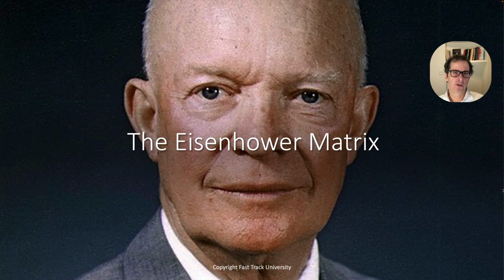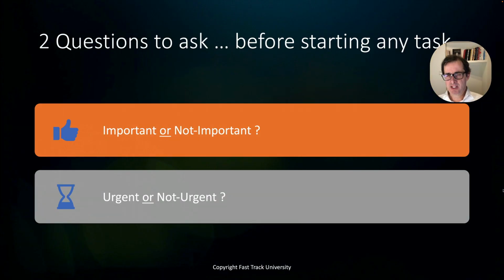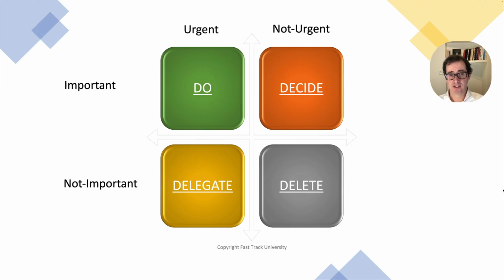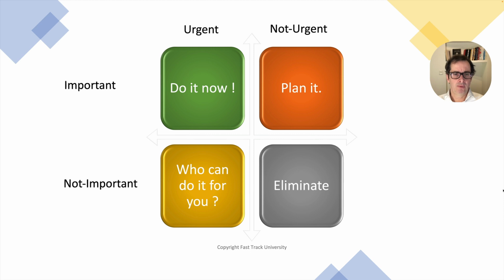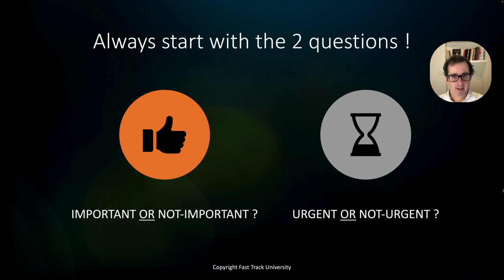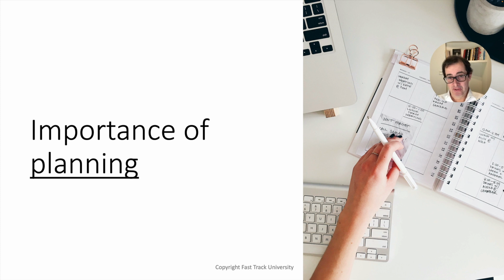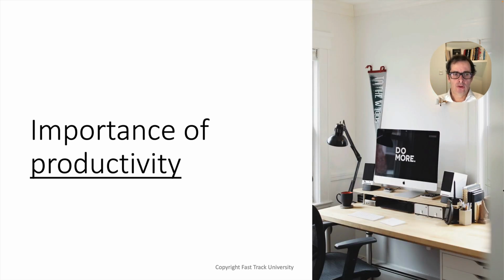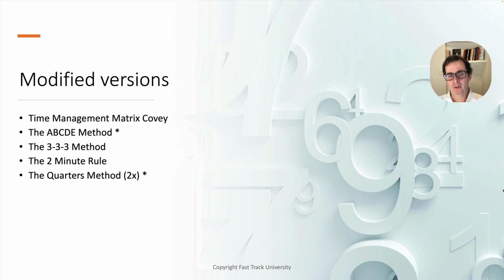How to utilize time effectively ...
Urgent and Important Time Management

Difficulties in choosing what to do first ?

This short video covers a brilliant matrix to get clarity on your tasks and workflow.

For university students, but also young professionals.

... The Eisenhower Decision Matrix

0:00 Introduction
0:26 When to use ?
0:43 How does it work ?
0:59 The Eisenhower Decision Matrix
2:45 Always start with the 2 questions
2:53 Three important aspects to keep in mind
3:59 Importance of planning / getting it done / productivity
4:28 Modified versions of the Eisenhower Matrix
5:15 Stephen Covey
5:52 Closure

Also important to realise is that many techniques are available to support students (pomodoro technique, feynman technique), still these are all nice extras.

You will need an overall study system to help you improve your studies at university big time. A technique is just an extra tool that gives a bit more comfort. A technique though will NOT replace a STUDY SYSTEM.

If interested in a full STUDY SYSTEM, do check out the FOUNDATION PROGRAM covering an step by step process:

The video shown here is just a tiny part of this course covering some of the tips and tricks (toolbox) to make studying go smoother.

What tips and tricks are you using when studying ?

Every year millions of students start at a university somewhere without any study system in place. The result is that quite a few students are struggling or even failing trying to move forward.

ONLINE COURSES (self-paced)

1. How to get an awesome memory…super fast (Free Mini course)
2. How to get a (great) distinction... super fast (Full online course) :

I`m Fred. I started initially as a struggling university student for the simple reason I was using the wrong study method. And in the process of finding my way forward in advancing my studies, I discovered, developed, and fine-tuned a unique study system, while working and self-financing my studies.

Obtained a Doctorate in Sciences (Biology) with Great Distinction (Magna cum laude) from the Free University of Brussels (VUB), and a Post Graduate Degree in Strategy & Innovation from the University of Oxford.

CONNECT